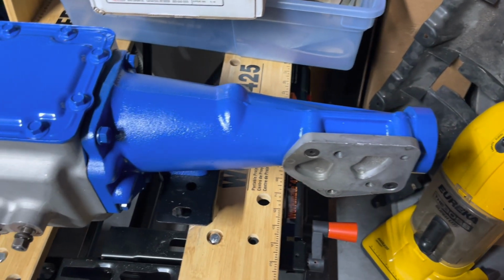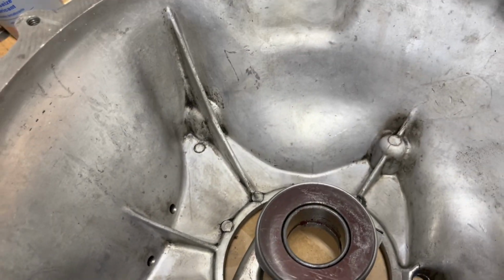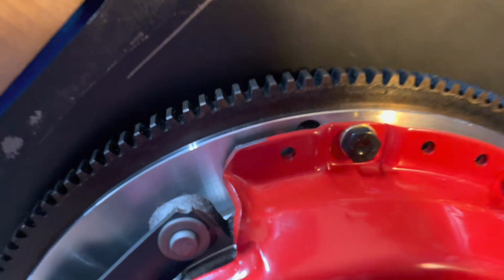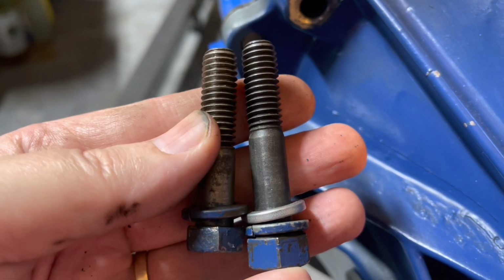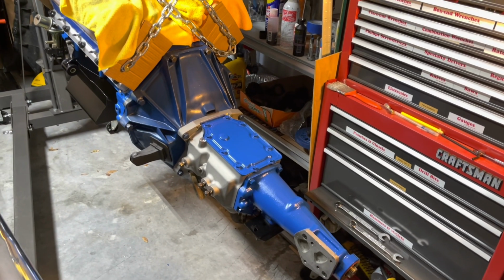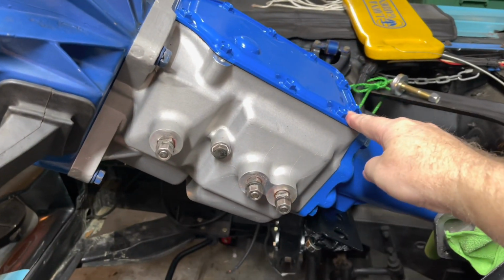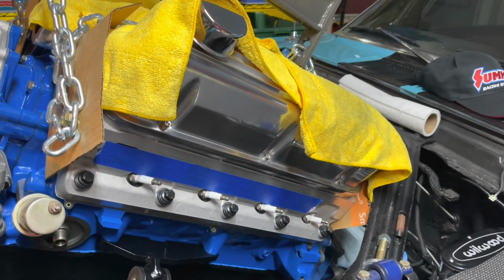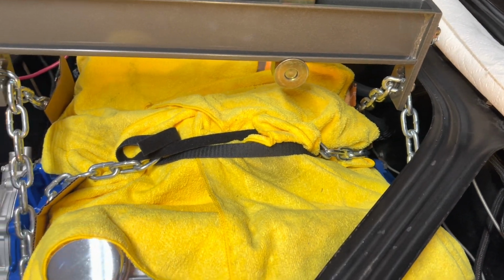Engine Transmission Install - Ford 289 331 Stroker Motor Rebuild part 27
This is part 27 of my Ford 289 331 Stroker Motor rebuild.

Build list:

Camshaft hydraulic roller kit, COMP Cams SK31-442-8
    Camshaft 31-442-8
        284 Advertised Duration
        224 Duration @ 0.050” lift
        .533” Lift
        110 Lobe separation
    Roller lifters High Energy CCA-851-16
    Roller retrofit kit CCA-31-1000
    Timing chain CCA-3120

Clutch release lever spring C6ZZ-7523-C

Clutch rod spring Scott Drake C5ZZ-7523-A (long)

Clutch Roller Z-Bar and Clutch Rods, Opentracker Racing Products

Cylinder heads ProMAXX 9175, Maxx 180 SBF - PROMAXX Performance Products

Eagle crankshaft ESP-B16021MA060, Eagle Specialty Products
    Eagle rods SIR 5400FB, ARP 8740 bolts
    Pistons hypereutectic, KB 355.060
    Rings Hastings 2M 8542 065
    Main bearings King MB 529SI
    Rod bearings King CR 804SI

Gasket set: Fel-Pro 2816
    Exhaust gaskets 1415
    Front crankshaft seal 2942
    Head gaskets 1134
    Intake gaskets 1250 S-3, 1262
    Oil pan gasket OS 13260T
    Rear crankshaft seal 2901
    Water pump/timing chain gaskets
    Valve cover gaskets 1684

Hurst Pit Pack Competition Plus 4 Speed Clips & Hardened Tool Steel Bushings, Super 661 LK-1

Intake manifold dual plane air gap, Assault Racing ARC PC4025

Motor mounts, Total Control Products TCP MM-FD-02

Oil pan 7qt drag style, Assault Racing ARC A9737P

Oil pump pickup CFR Performance HZ-7421

PCV valve Fram FV184

Radiator shroud Northern Z40025

Rocker arms die cast aluminum, COMP Cams High Energy 17044~16

Valve cover breather Spectre Performance 4276

Water neck alum Scott Drake C5OE-8592-A

Water pump bolts eBay